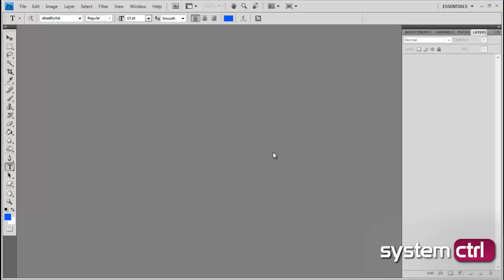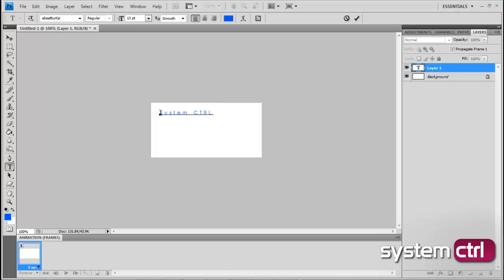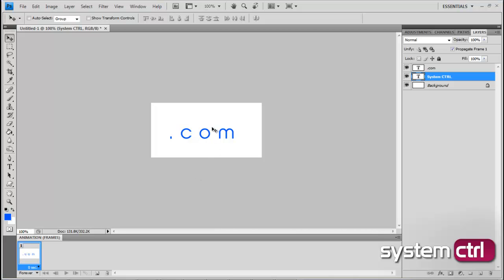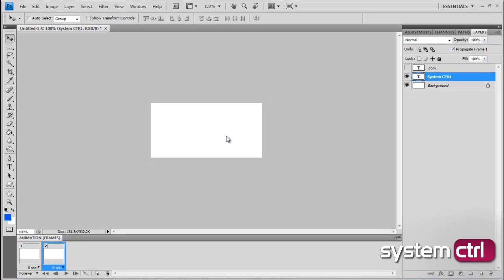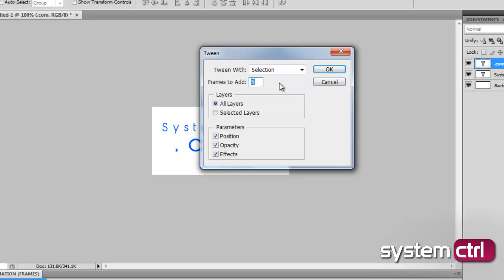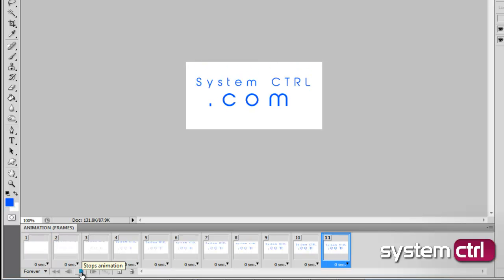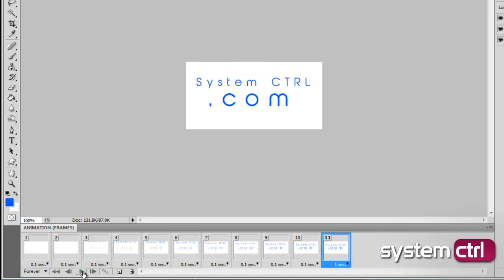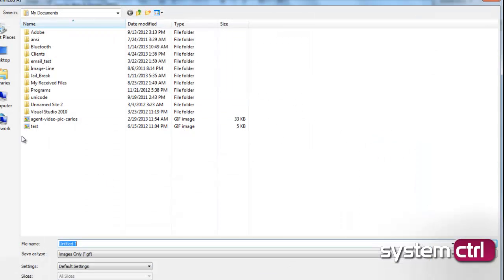Simple Animation using Adobe Photoshop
Learn how to do simple .GIF Animations using Adobe Photoshop